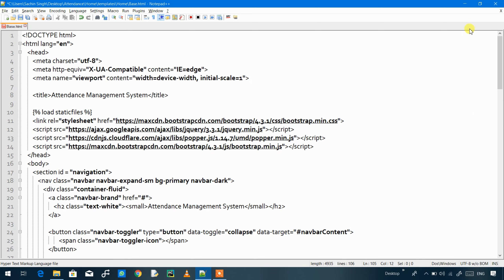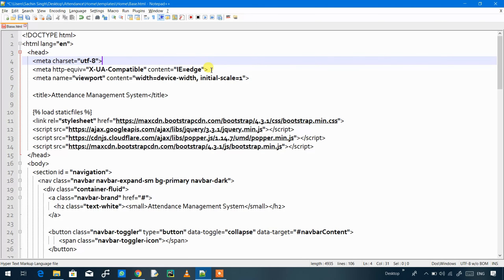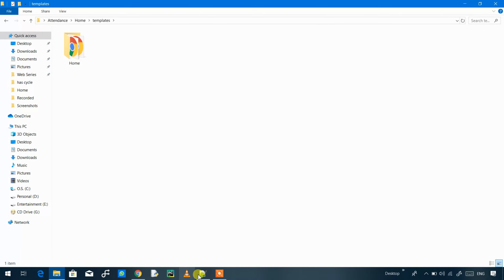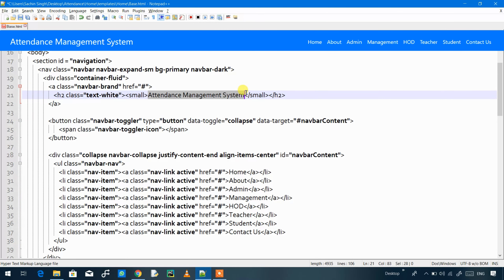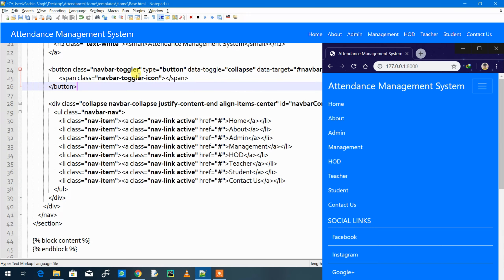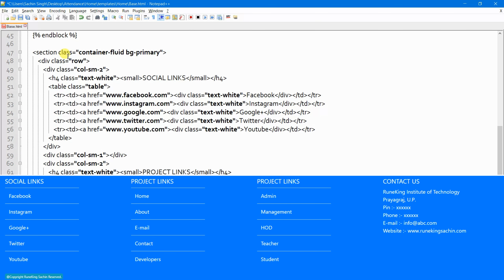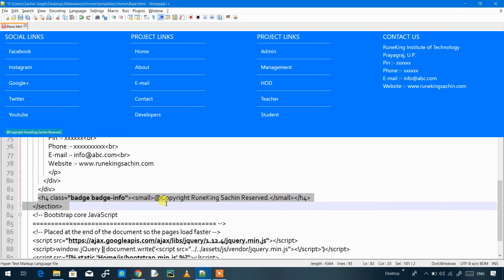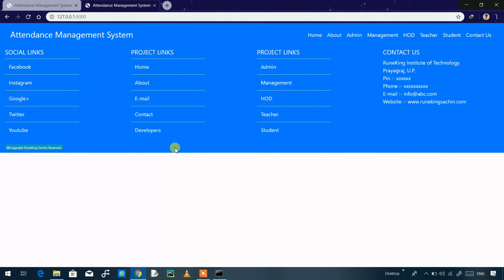Part-3 || Attendance Management System using Django || Python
This is the 3rd video of the Attendance Management System series. in this video we will create homepage of the website using django (Python Framework). The full explanation of code is also given along with visual examples. For more info keep watching this series.

Jai Hind.